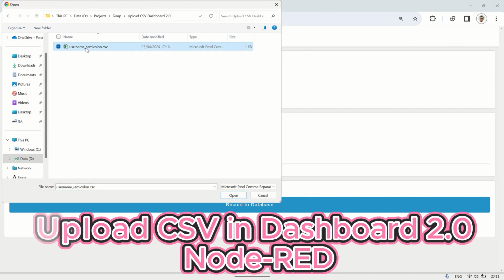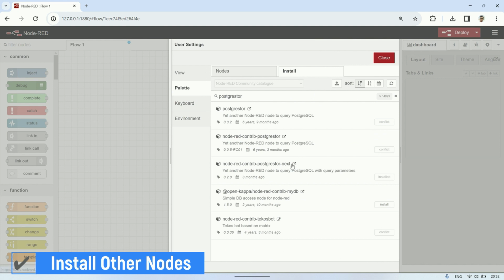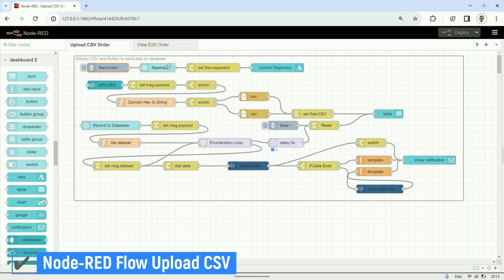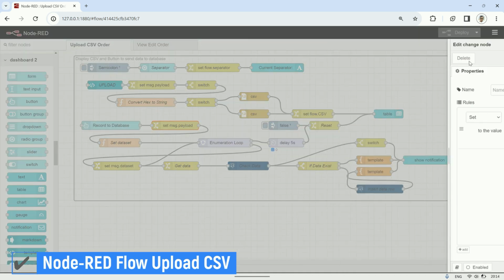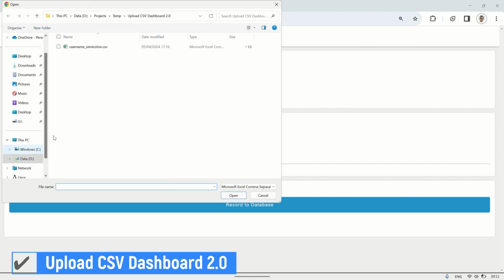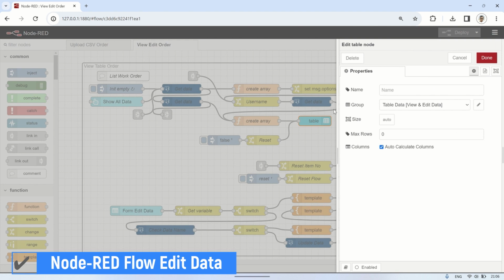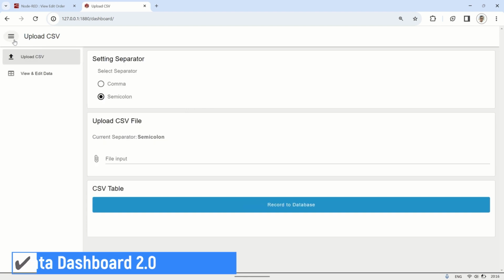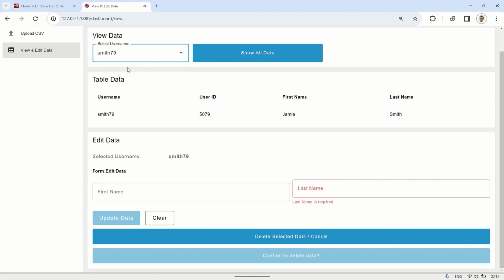How to Upload CSV to PostgreSQL in Node-RED Dashboard 2.0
Welcome to our latest tutorial on leveraging the power of Node-RED Dashboard 2.0! In this comprehensive guide, we delve into the intricacies of uploading CSV files to PostgreSQL databases seamlessly.

Find the zip password in the video, don't speed up the video!

In this video, we cover:
Installing Dashboard 2.0 and essential PostgreSQL nodes
Uploading CSV files with different separators
Recording CSV data into a PostgreSQL database
Viewing, editing, and deleting data entries
Ensuring data integrity and preventing duplicates
Detailed flow walkthrough for seamless execution

Don't miss out on mastering your data management skills with Node-RED Dashboard 2.0. Watch now and take control of your database operations like never before!